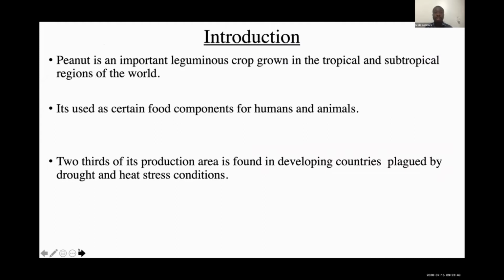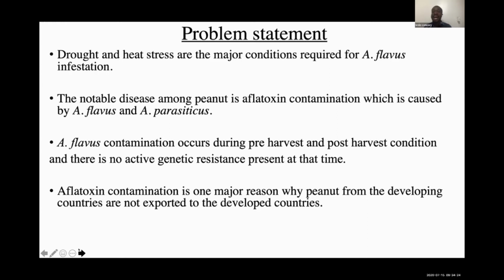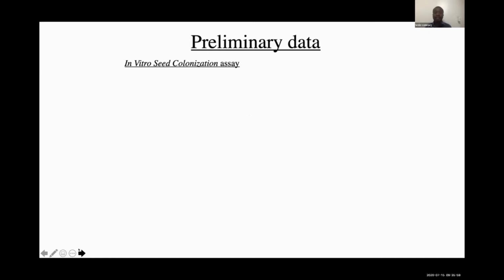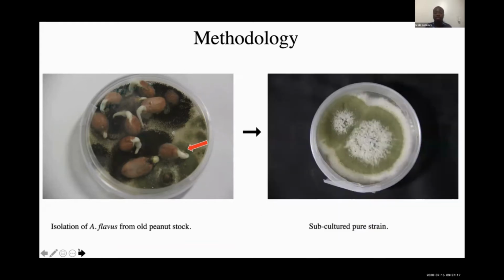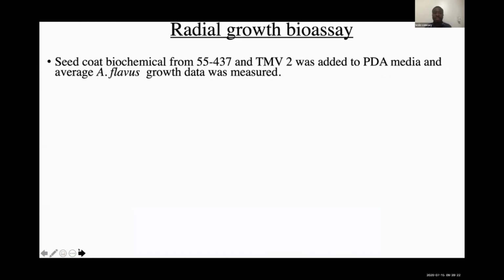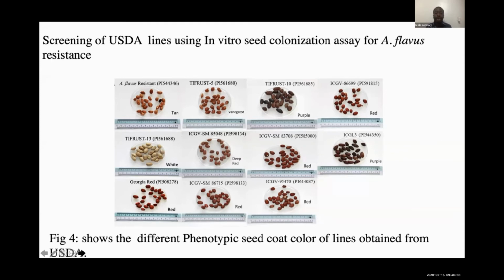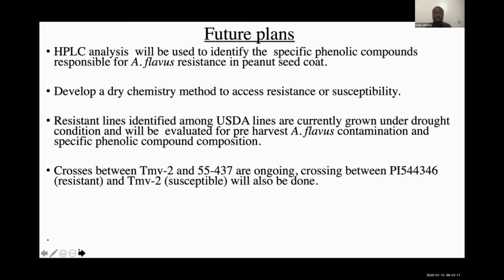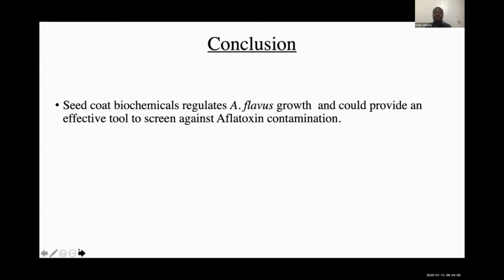Seed Coat Biochemicals Mediates Aspergillus flavus Resistance in Peanut (Commey)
Seed Coat Biochemicals Mediates Aspergillus flavus Resistance in Peanut
Leslie Commey, Texas Tech University
2020 APRES Joe Sugg Graduate Student Competition - Oral Presentation

Aflatoxins are the most potent mycotoxins produced by Aspergillus flavus infection and pose a serious health hazard to the consumers of peanuts and peanut products. A. flavus

contamination occurs during pre- or post- harvest stage, at this stage there is no active genetic resistance from the live cells. However, peanut seed coat serves as the outer layer in physically protecting the endosperm from pathogen infection. We aimed to exploit the physical and biochemical resistance mediated by seed coat against A. flavus. In vitro Seed Colonization Assay (IVSC) showed that line 55-437 is resistant to A. flavus infection compared to TMV2. To assess, if the resistance is due to the seed coat biochemicals, the seed coat extracts from 55-437 and TMV-2 and was used for radial growth bioassay using Aflatoxin producing A.flavus strain. 55-437 showed a greater level of inhibition than TMV-2 in radial growth bioassays in three independent replicates. Thirteen lines were obtained from USDA using seed coat color as a criteria and two lines (PI 561680 with pinkish tan color and PI 544346 with tan color) showed higher resistance to A. flavus compared to 55-437 during in vitro seed colonization. The result observed indicates that seed coat biochemical plays a critical role in A.flavus resistance observed in peanut germplasm.

Research Authors:
L. COMMEY*, Department of Plant and Soil Science, Texas Tech University, Lubbock,
TX 79409; H. SUDINI, International Crops Research Institute for the Semi-Arid Tropics
(ICRISAT), Hyderabad, India. H. FALALOU, International Crops Research Institute for
the Semi-Arid Tropics (ICRISAT), Niamey, Niger. T.K. TENGEY, CSIR-Savanna
Agricultural Research Institute, Nyankpala, Ghana; TX 79403; M.D. BUROW, Texas
A&M AgriLife Research, Lubbock, TX 79403, and Department of Plant and Soil Science,
Texas Tech University, Lubbock, TX 79409; V. MENDU, Department of Plant and Soil
Science, Texas Tech University, Lubbock, TX.